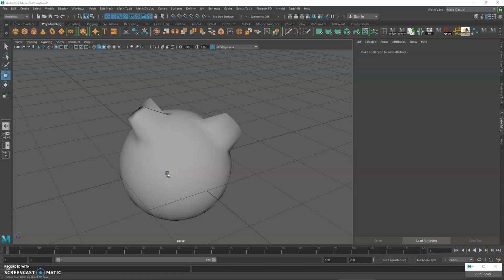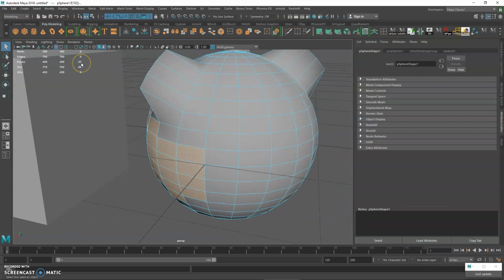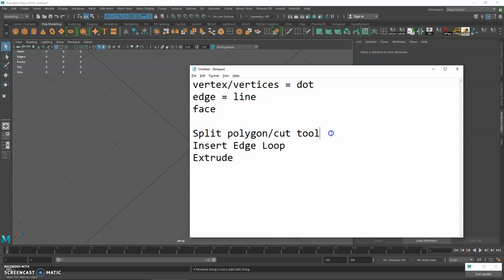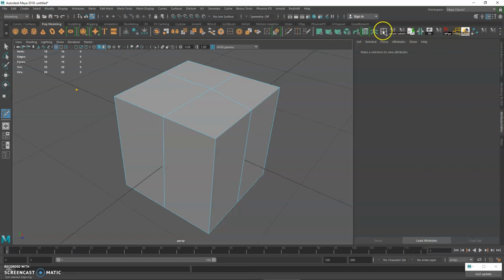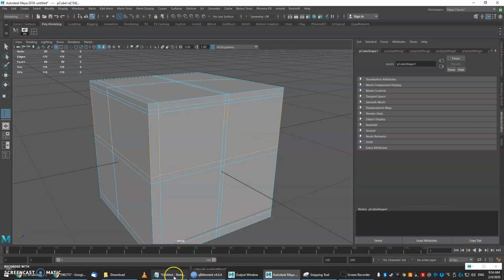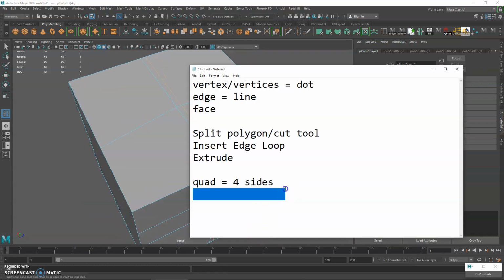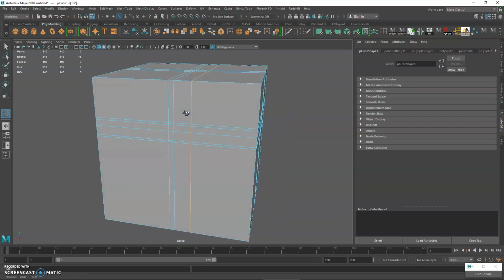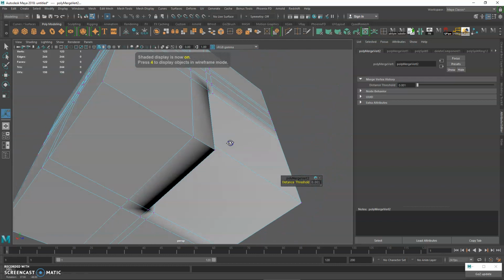05 Split Polygon and Insert Edge Loop